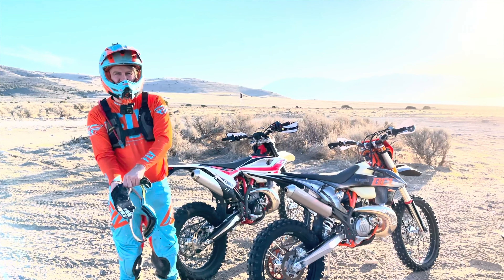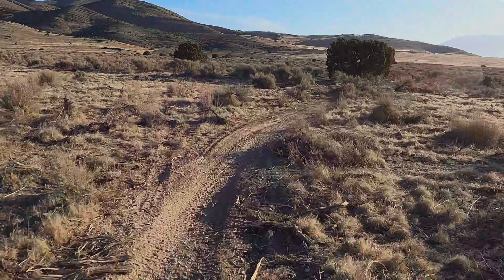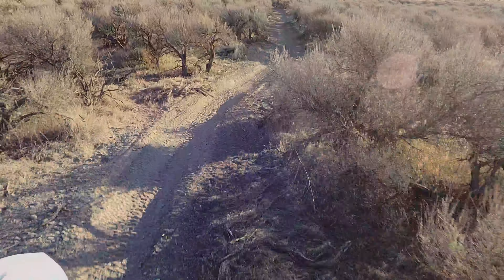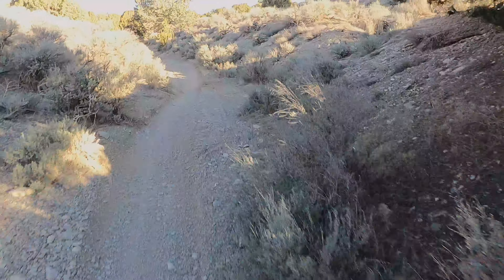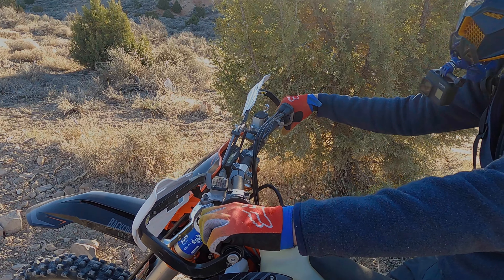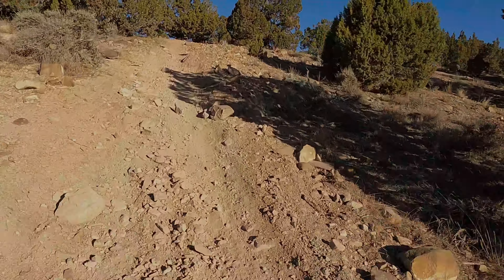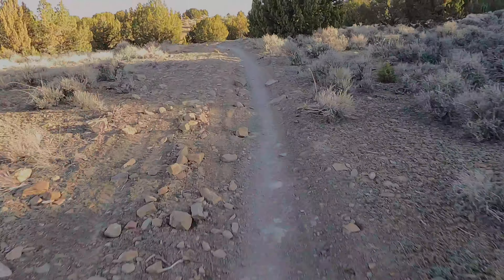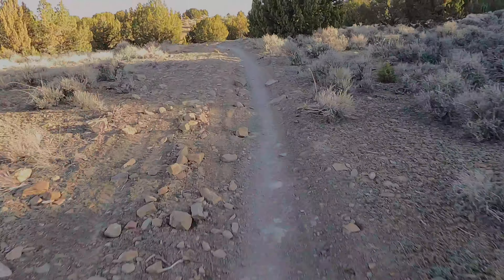Riding the Beta 200RR in the desert!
We take the 2020 Beta 200RR out on a ride with the KTM 300 XCW.

The Beta 200RR is a really capable 2 stroke dirt bike and is one of our favorite dirt bikes.

# Dirtbikes